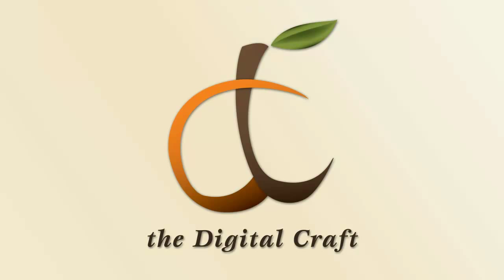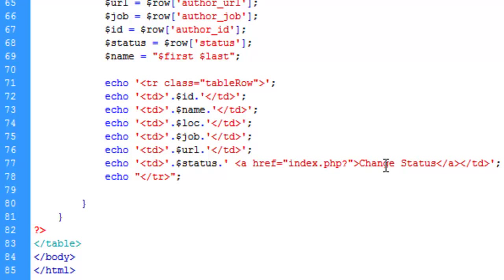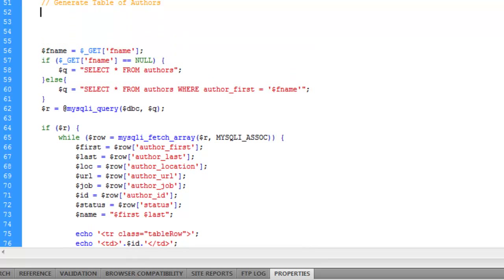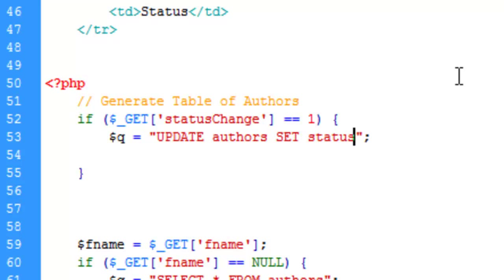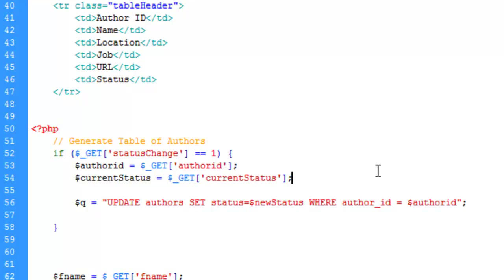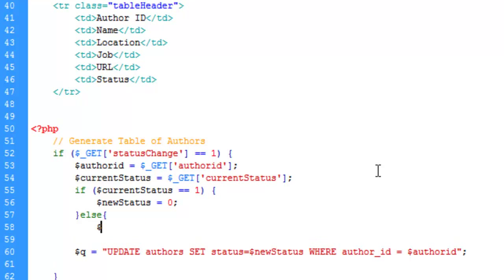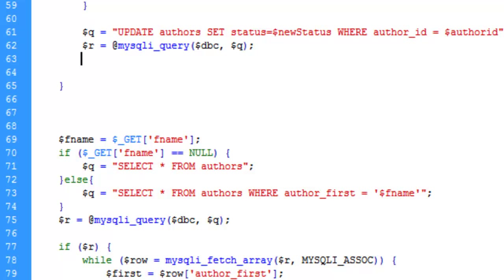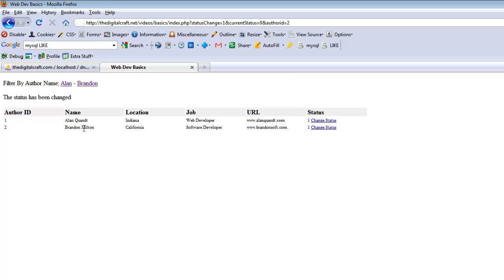Dynamic Web Development Basics - Part 5